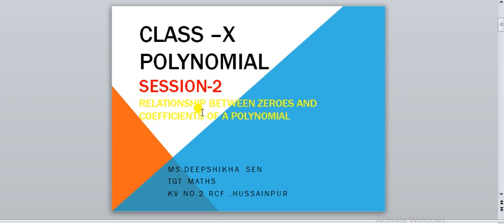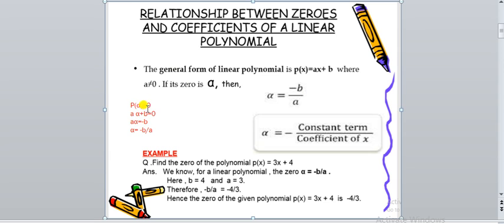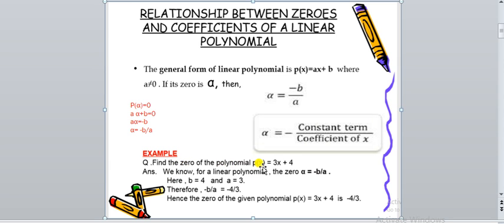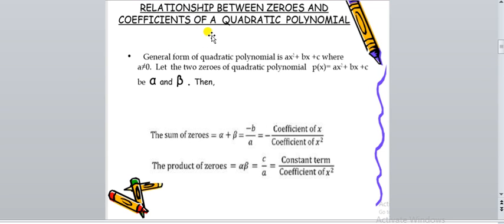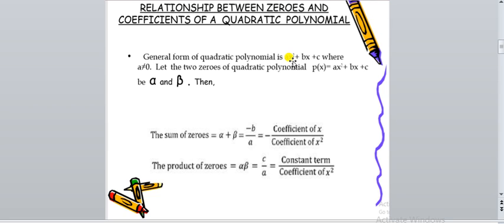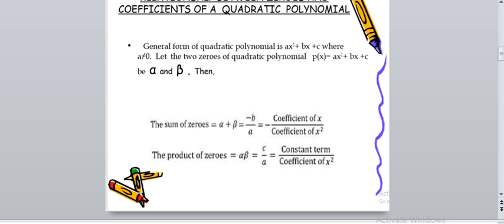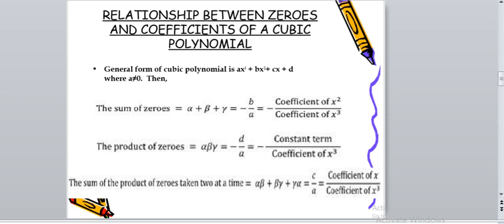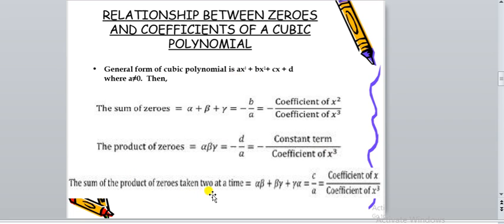polynomial session 2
Relationship between zeroes and coefficient of a POLYNOMIAL